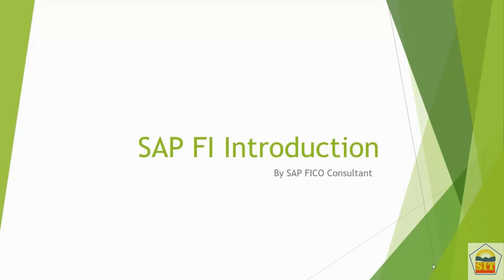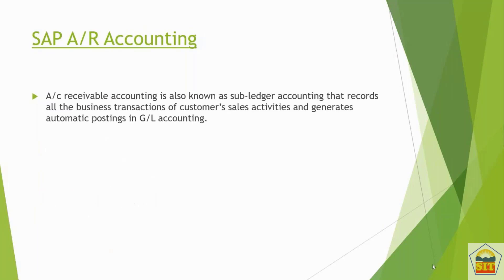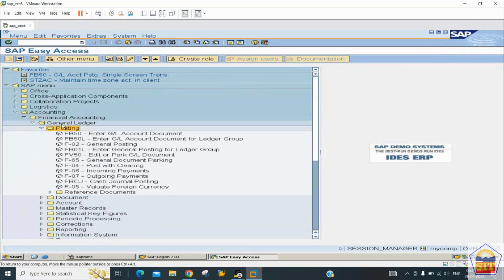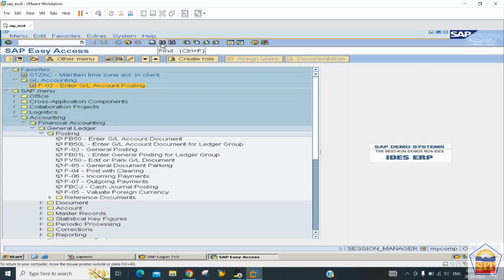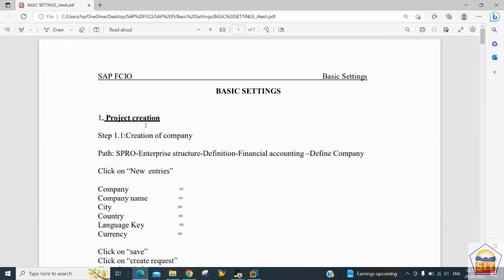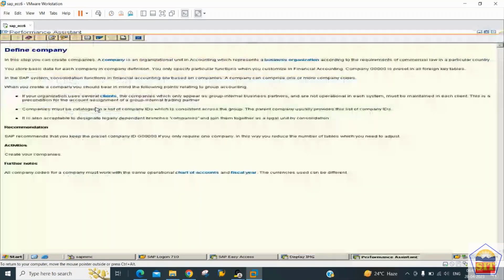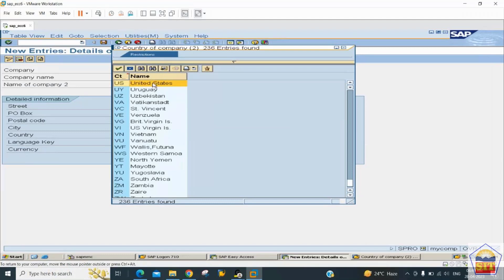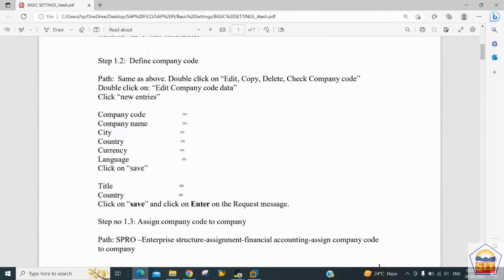SAP FICO Class - 02 | What is SAP FICO Module| Roles of SAP Consultant and End User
Greetings,

SAP Skill = Secured Job + Fast Growth + On-Site Opportunities

Sunrise Trainings

SAPFICO Training
SAPFICO Course
SAPFICO Training For Beginner